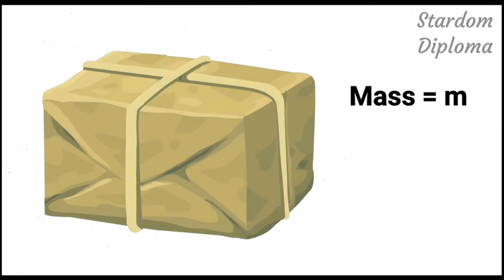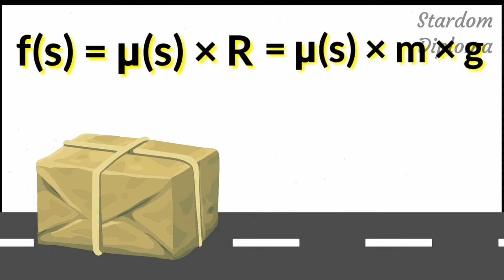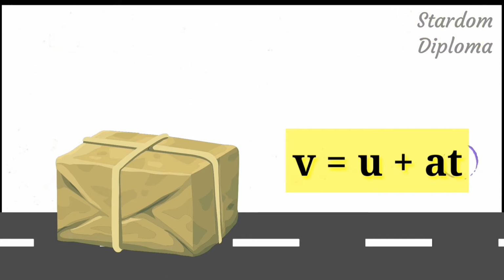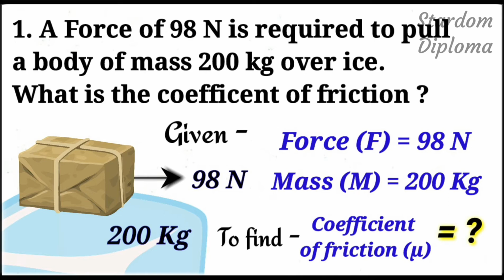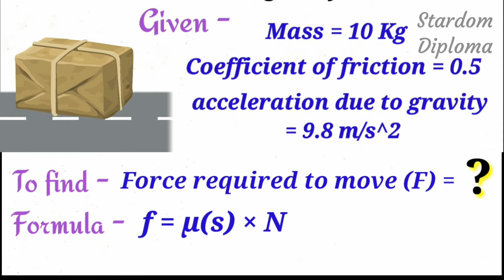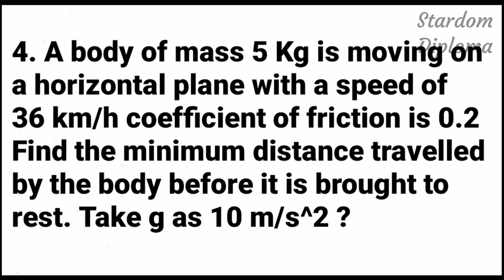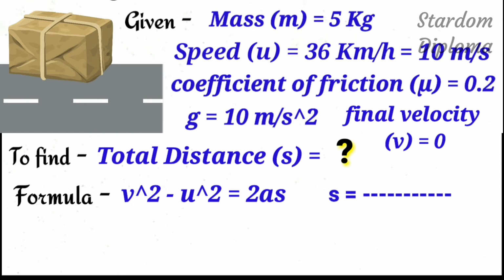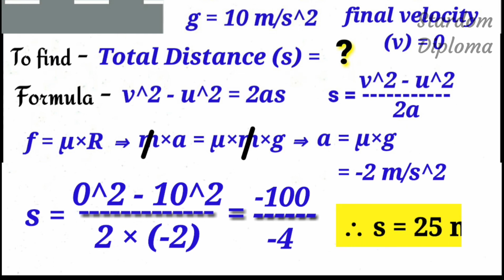FRICTION-4 | Expressions for acceleration, displacement, time taken and work done | Problems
☺ Let's learn about FRICTION, Expression for acceleration, displacement, time taken to come to rest, and  work done by friction and let's even discuss some problems related to friction in a fun and easy way ☺.

POLYTECHNIC 1st SEMESTER, diploma physics

👉DEDICATED TO ALL DIPLOMA STUDENTS👈

⏩Video chapters-

00:00 Intro
00:45 Expression for Acceleration
04:45 Expression for Displacement
05:50 Expression for time taken
06:15 Expression for work done
07:18 Q.1
09:58 Q.2
11:38 Q.3
13:20 Q.4
18:45 🎩TRICK 🎩

👉  Chapter - 1 - UNITS, DIMENSIONS And FRICTION this topic is taken from Diploma (Polytechnic) 1st year , 1st semester book i.e.  from BASIC ENGINEERING PHYSICS (103F)

📚 LEARNING OUTCOMES-
     ~ expression for 'acceleration'
     ~ expression for 'displacement'
     ~ expression for 'time taken by body                                                                to come to rest'
     ~ expression for 'work done by frictional force'
     ~ Solving problems

🌐 LINKS 🔁

 ⏭ NEXT VIDEO WE ARE GOING TO DEAL WITH

"""" notes and some important questions of chapter-1 """"

  😎 DON'T                  👉 SHARE  🔁
            FORGET          👉 COMMENT  💬

  🔘 Content -

                 😎 👉 By -
                                 🌟 STARDOM
                                           DIPLOMA 🌟

🏷️ Tags -